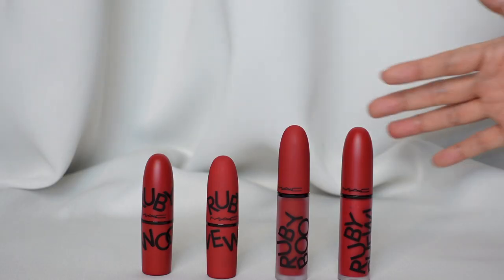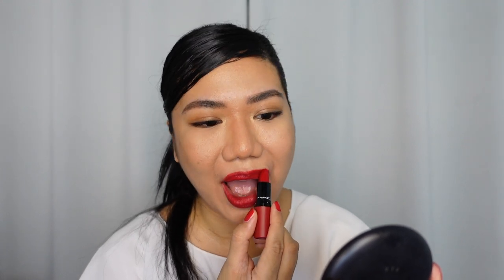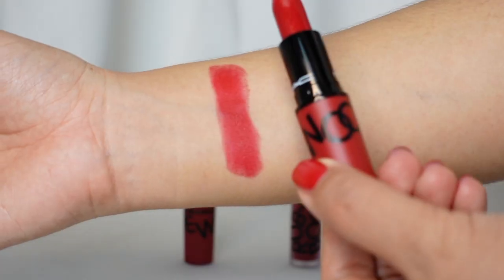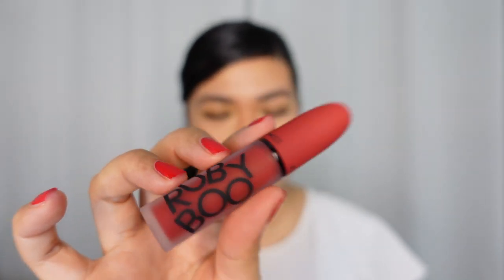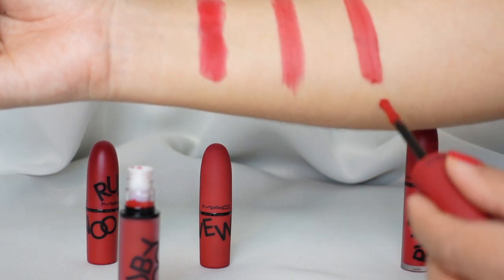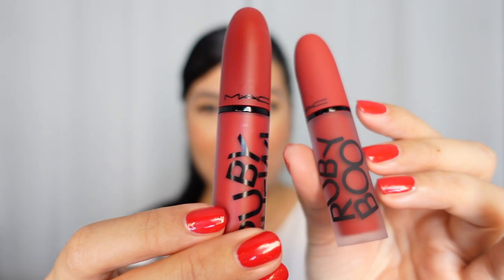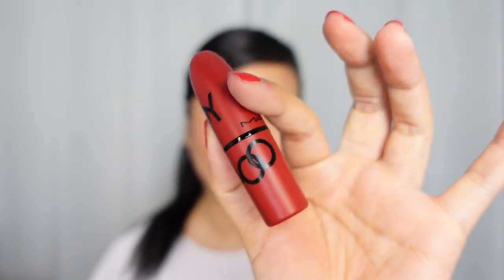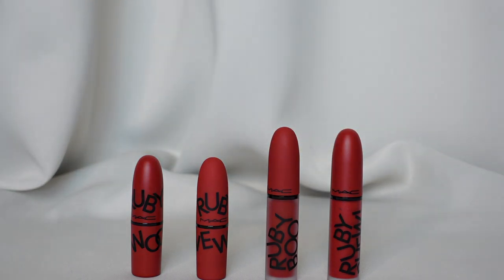MAC COSMETICS RUBY'S CREW REVIEW + GIVEAWAY | Cady Virina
Hi Beauty Friends! Happy New Year to You All!

MAC Cosmetics was one of my first major purchases when I started getting into makeup and Ruby Woo has been such a Staple Red Lippie for me. So I can't wait for you to see the rest of the Ruby's Crew Collection!

G I V E A W A Y  M E C H A N I C S !
1. Follow All Mechanics Mentioned in this Vlog to Qualify.
3. Answer the Question, "Which Ruby's Crew Fits You?" in the comments.
Good Luck Babes!

R E M I N D E R S !
3. Winner will be announced on January 29, 2022 at 6PM on my Instagram Stories. My New Year's Gift to you!

P R E V I O U S L Y  O N  M Y  C H A N N E L

Y O U  C A N  F I N D  M E  O N  S O C I A L  M E D I A